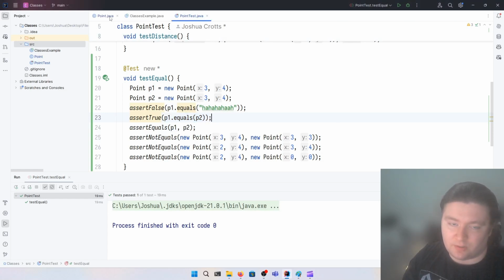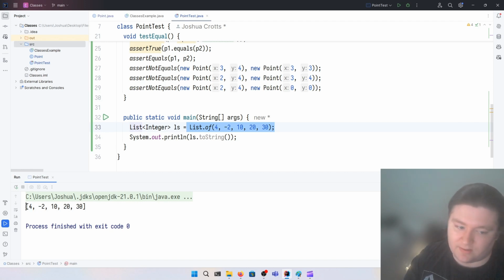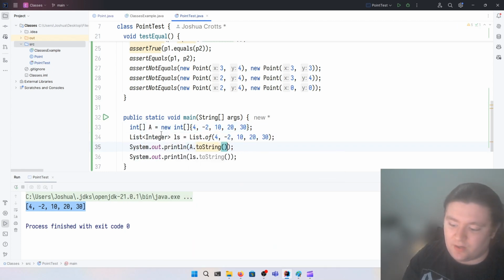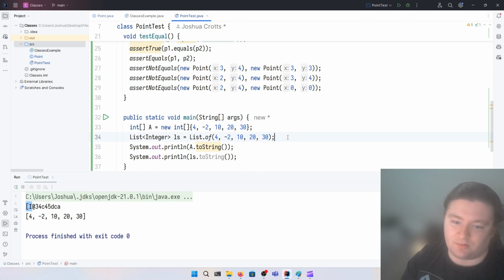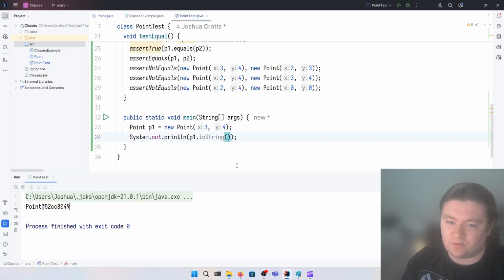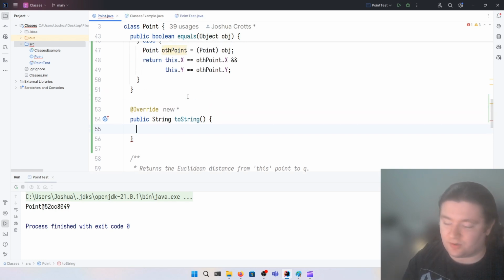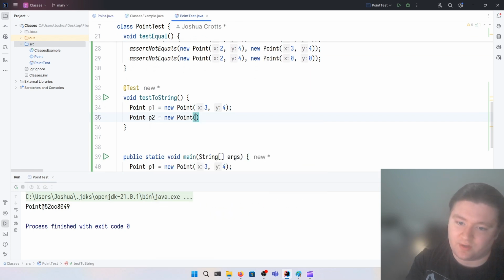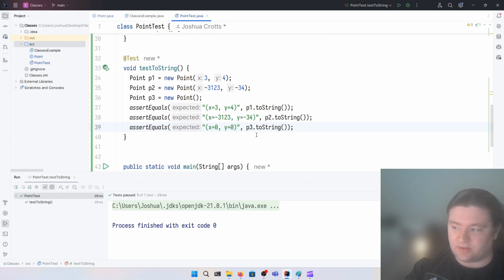C212 - Chapter 4.1: Object Stringification